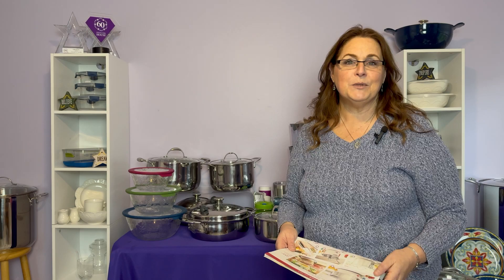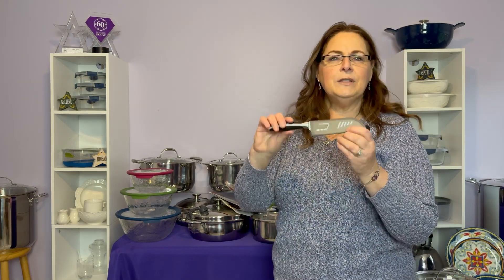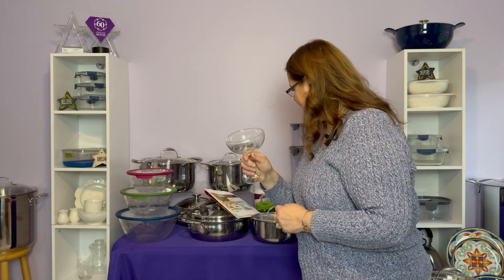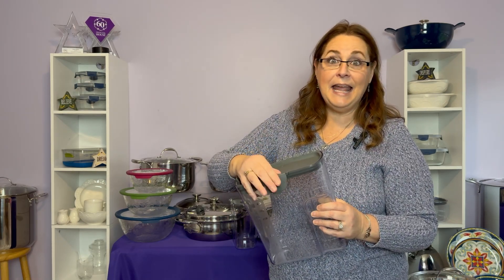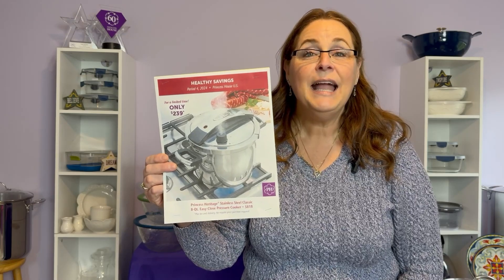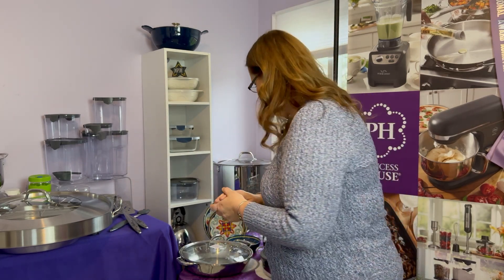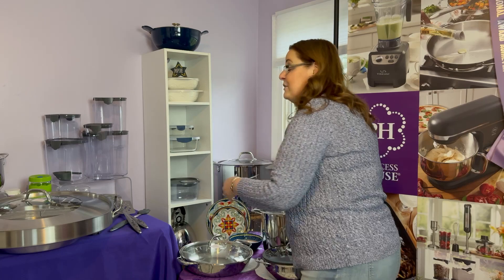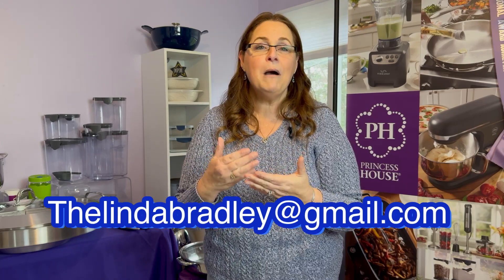Princess House New April 2024 Specials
Here are the new customer specials and hostess specials for April 2024.

Earlybird ends April 12

All other special continue through April 19